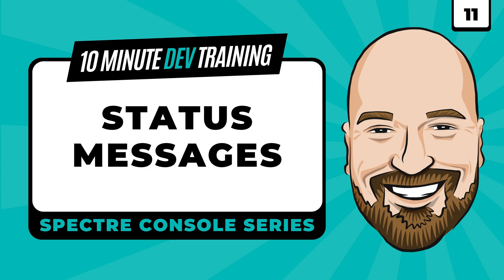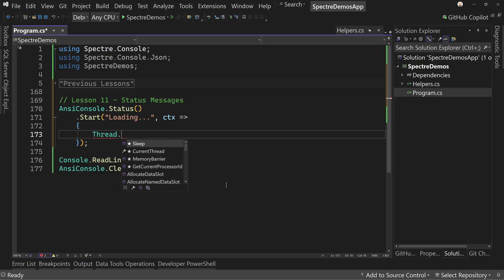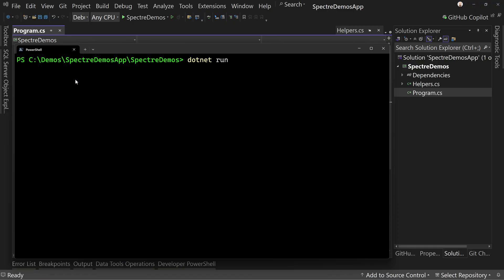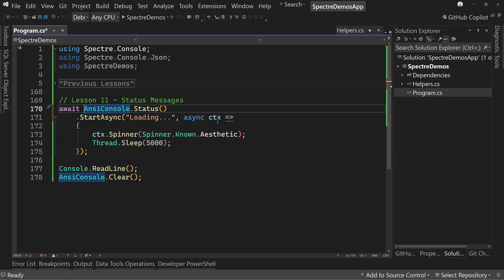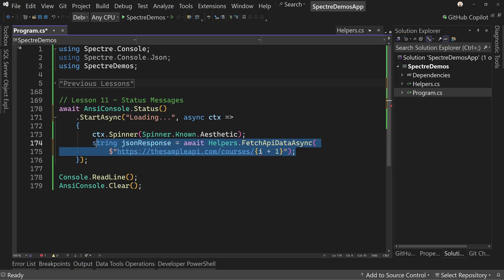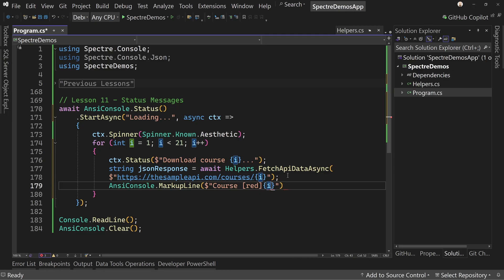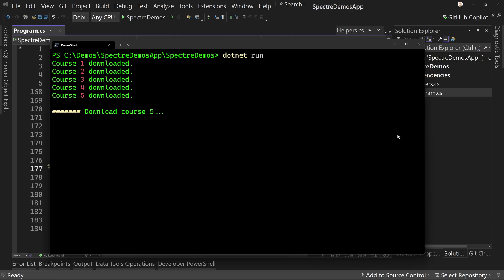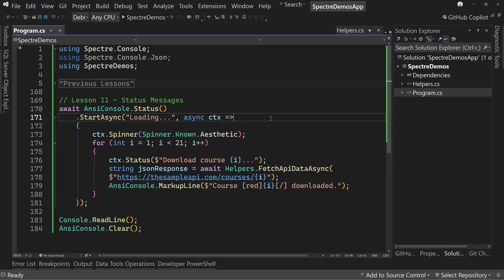Live Status Messages and Spinners - Spectre Console Series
In this lesson, we are going to display status messages, including waiting spinners, while we wait for tasks to be completed.